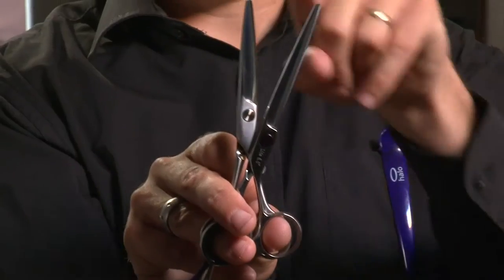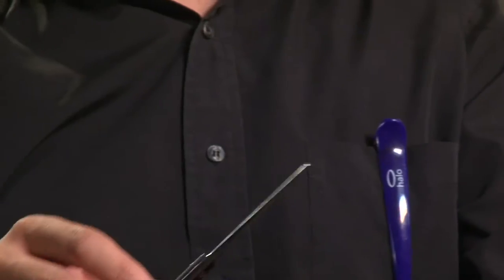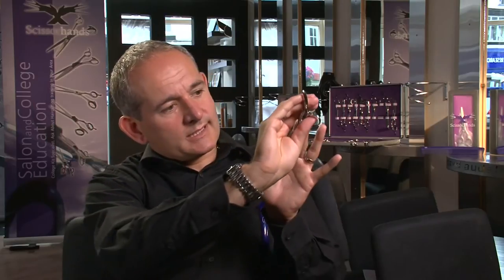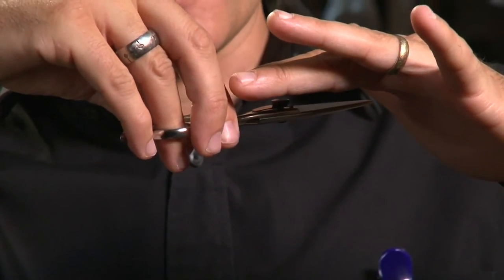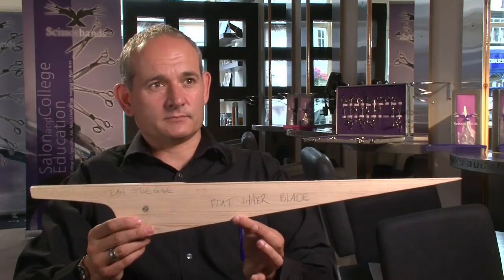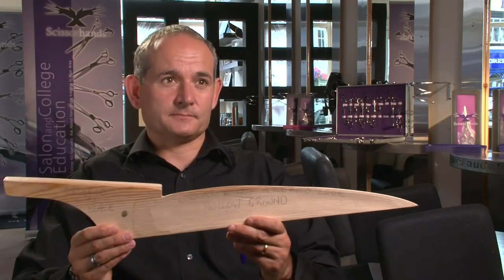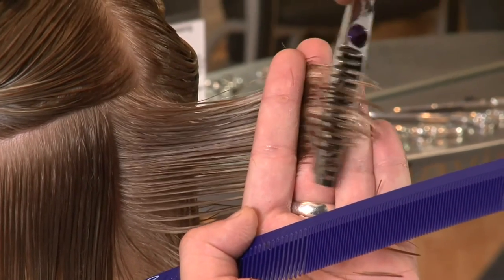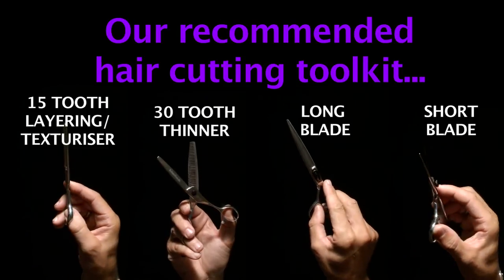Scissorhands - Choosing the right hairdressing scissors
Step 1
You've seen before the classic scissor handle design. It's straight, it's even length, but it's not designed for people. You've also seen something that we sell which is the offset handle. You'll that one of the finger rings is shorter in length than the other. I'll show you how that works when I put the two together.

You'll see that the straight scissor is at 12 o'clock and the offset scissor is at 1 o'clock. Which means that when you're working if you're point cutting for instance, your elbow and your wrist are very high, which is quite uncomfortable and not a good posture.

Whereas with the offset, it is much lower. When you're cutting against skin the straight handle is quite obstructed when it's against the skin and you see stylists lifting the scissor off as they cut around the skin, whereas with the offset handle, here there's little or no obstruction in cutting against the skin. If you want to taper to its most effective you'll see the rotating thumb, or what we call the Revo, revolving thumb scissor, if I put it against a straight handle scissor like this, you'll see instantly that the straight handle scissor is open where this is closed, because the gap between your finger and thumb is larger, which is less pressure on the carpel tunnel nerve. Secondly you see the angle which you know makes the elbow lower. Third and most importantly, when you're working on any haircut, cutting over the knuckles, it allows you to drop your elbow like this, to a much more relaxed, comfortable position, which is going to save a lot of aches and pains.

Step 2
At Scissorhands we recommend a long blade, a short blade, a thinning scissor, and a layering texturizer, and with those four key tools of the trade, you can take on any haircut in the most efficient way.

We'll start with the short blade. Lots of hairdresser will start their careers with this, but lots will finish it with a short blade, not understanding the difference between blade lengths. If you can only use a short blade, remember it's designed to be used, originally, for cutting hair inside the fingers in the palm of the hand, and for cutting against the gin in very small, precise sections. That's ok if you do that kind of work. But if you use technique where you create texture type haircuts, or if your cut over the knuckles, the longer blade means that you can cut there much more easily over the knuckles and if you point cut, the blade's long enough to go into sections. See lots of hairdressers use a short blade to cut over the knuckles. Problem is, if you do this, the blade's not as stable, and you'll often see them go one, two, three and cut the skin. Or if they point cut, they'll move the scissor hand like this and actually cut off too much hair on the way in. So remember, if you do cut over the knuckles, a longer blade is going to give you a cleaner line much more safely, and if you point cut, much softer haircut without having to move your scissor hand.

Step 3
We recommend that every stylist use a 30 tooth thinning scissor. How many times does a hairdresser need to remove weight from the hair without seeing any cut marks? How many times do they need to blend two sections together? This is designed to get the perfect finished result when you're blending together. Or some of my clients describe it as evaporating the hair away with no marks.

Another important piece of equipment is the 15 tooth layering texturizer. Two main jobs; one is to create soft layers, and the other is to create texture. The question is: how many times do you do a haircut that you want to create soft texture? Most of our clients, before they use this, will use a solid blade scissor, do the whole haircut, blow-dry it, and then go over  and point cut with the solid blade, so that's two hair cuts on one client. By using the 15 tooth, you can get that result in one go. It can be done over your fingers, over your knuckles, or scissor over comb. But that is probably the most groundbreaking product that we do at Scissorhands.

Now with those four key tools of the trade, you can take on any haircut in the most efficient way.

For more information about Scissorhands and about finding the right hairdressing scissors for the haircuts you want to do